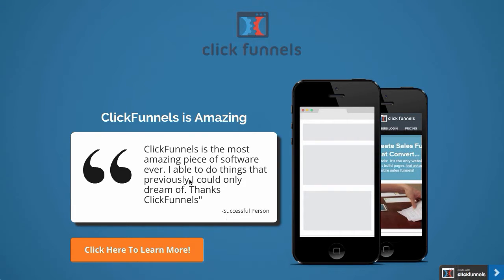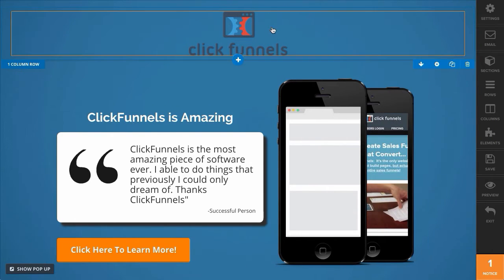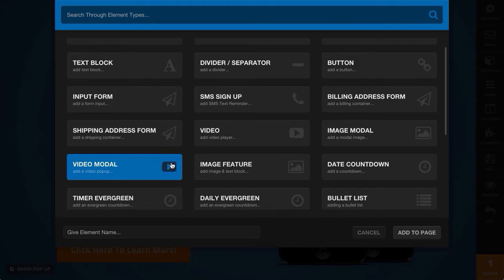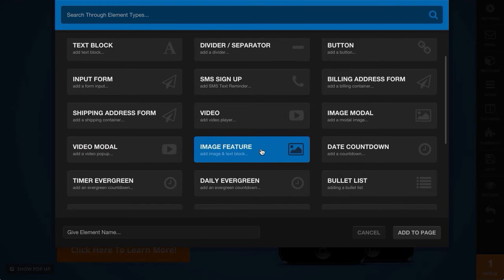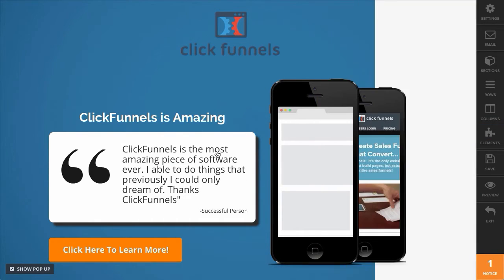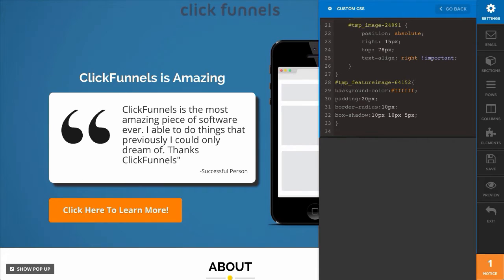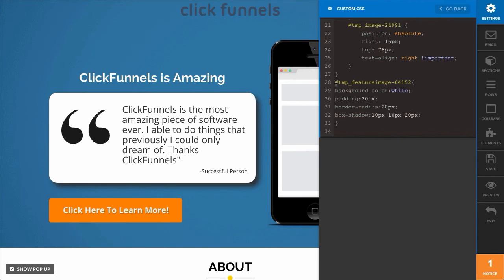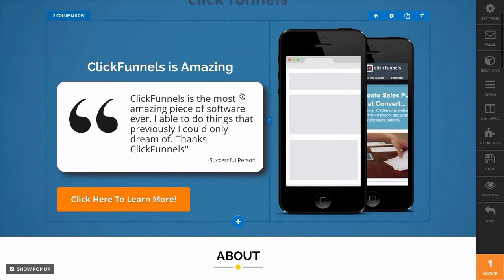ClickFunnels - How to Create a Custom Quote Box or Testimonial Box